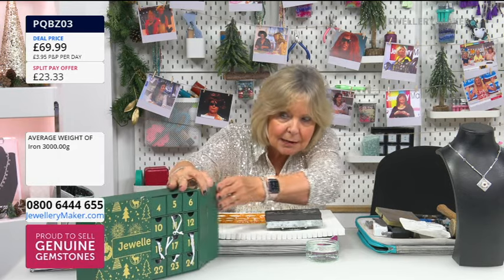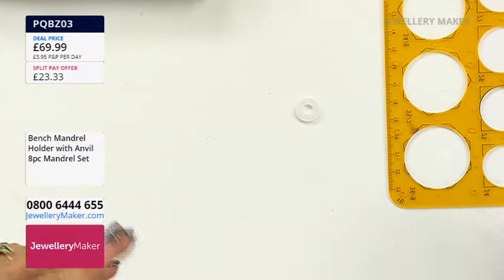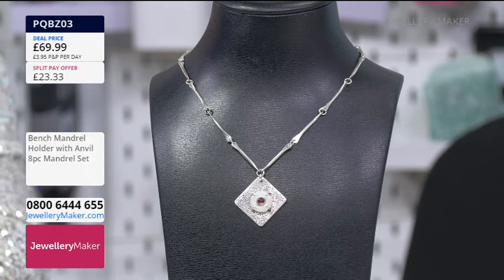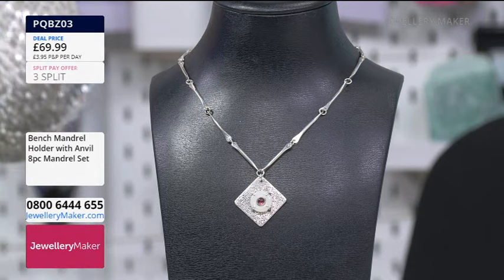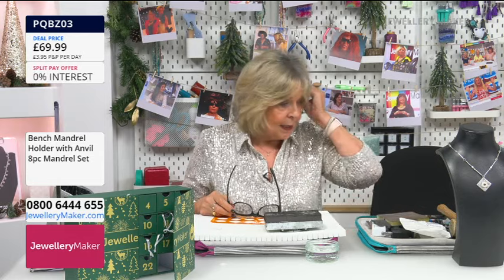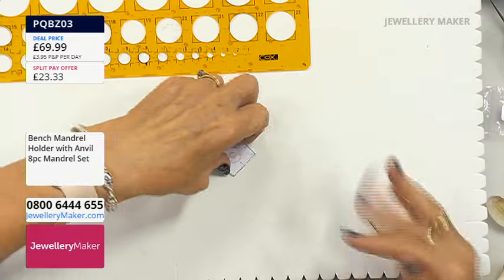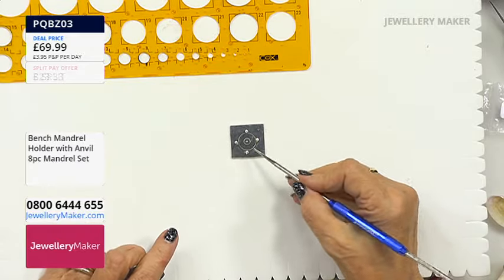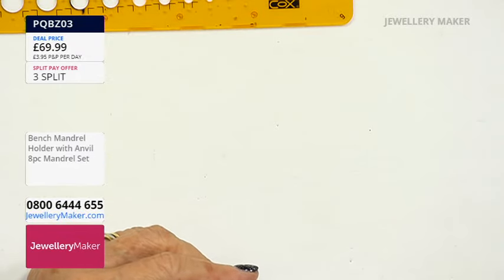JewelleryMaker LIVE 23/12/23 advent demonstration - Yvonne Froehlich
Jewellery Maker Live dd/mm/yy. Please note, this is a recording of a live program. Items may be sold out. Please call JewelleryMaker customer service for more information - 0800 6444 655.

Presenter:
Guest Designer: